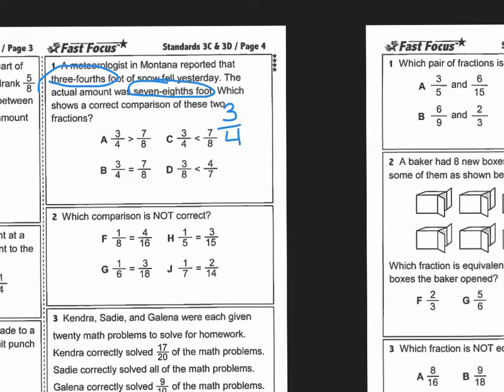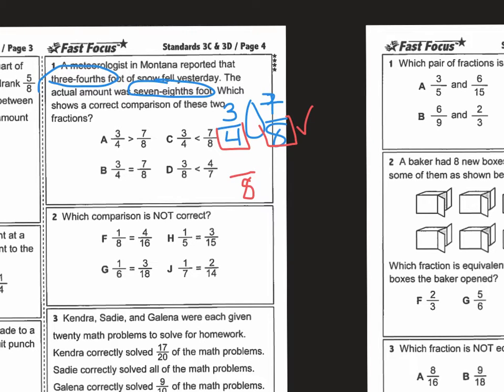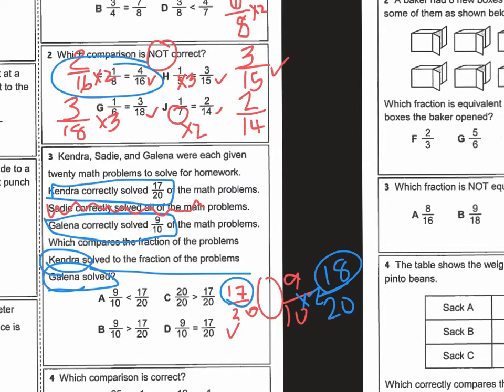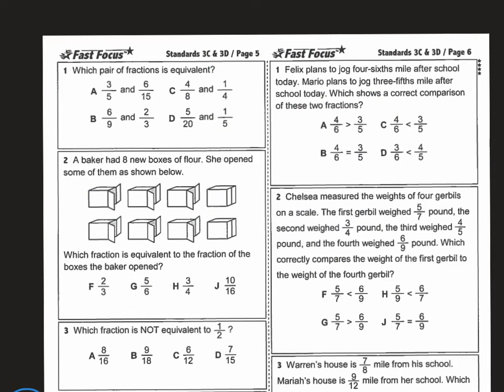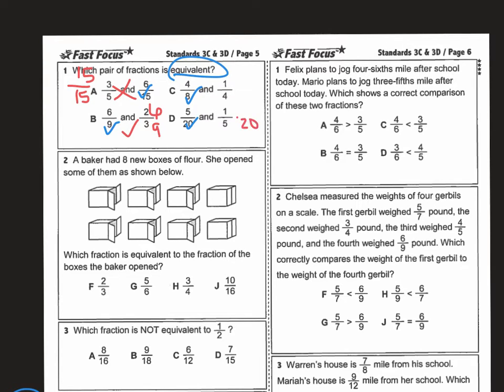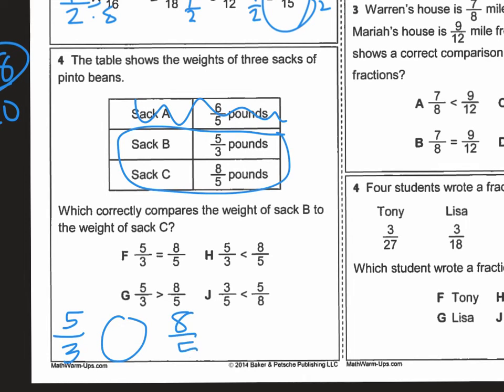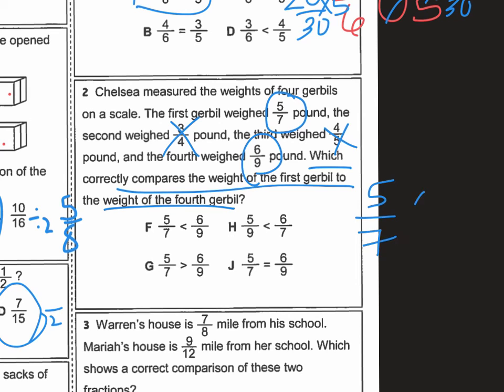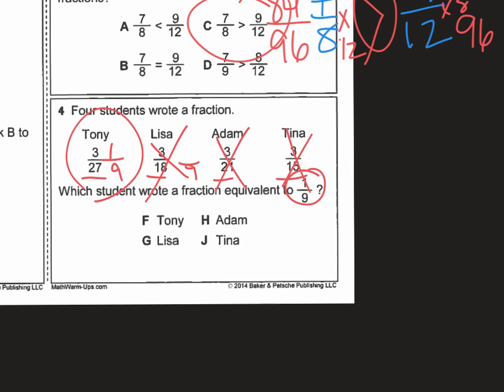FAST FOCUS March 1